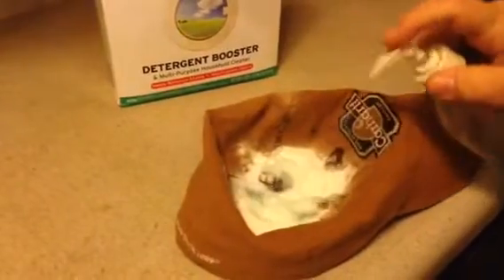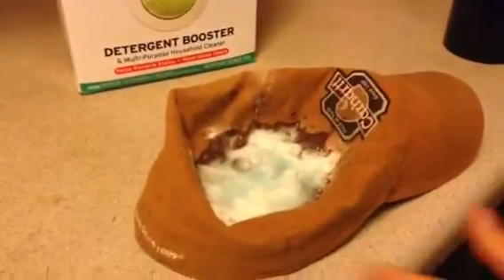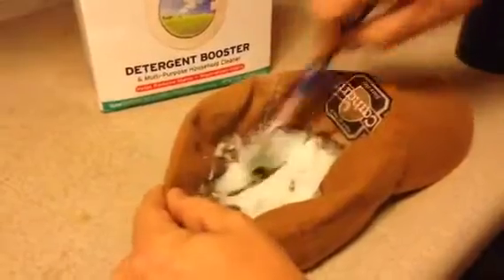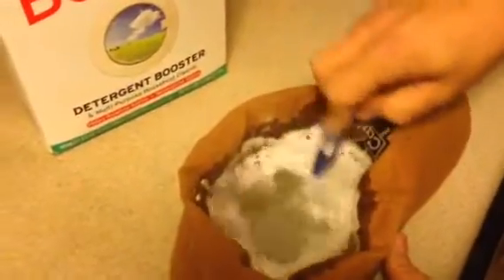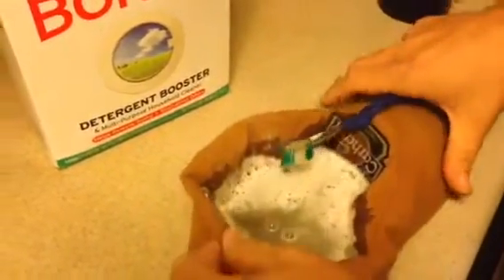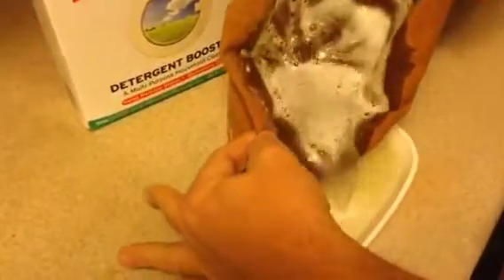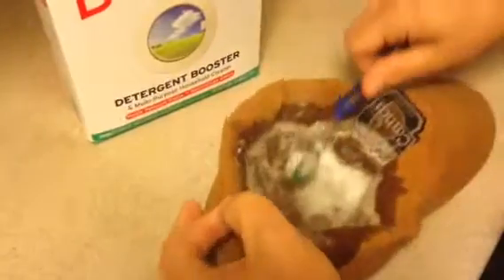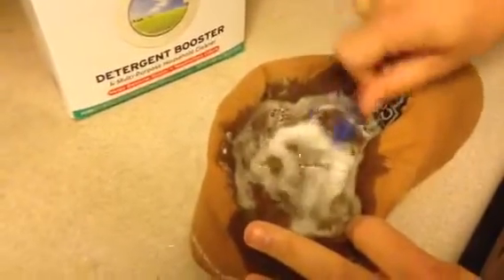How to get grease and oil out of your favorite hat